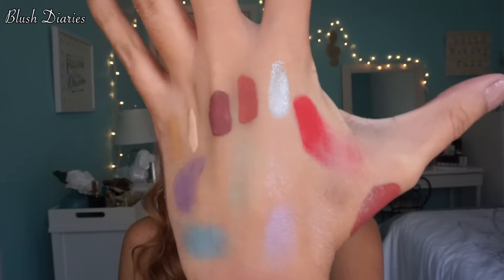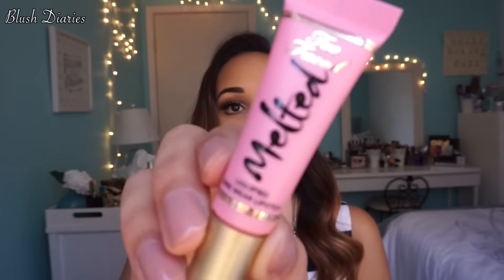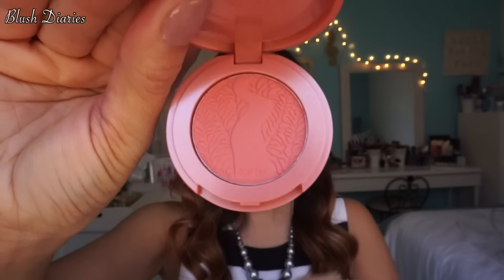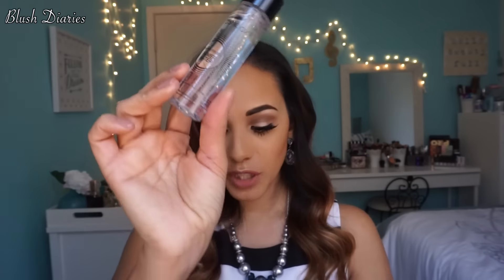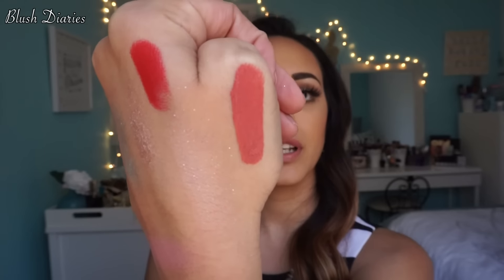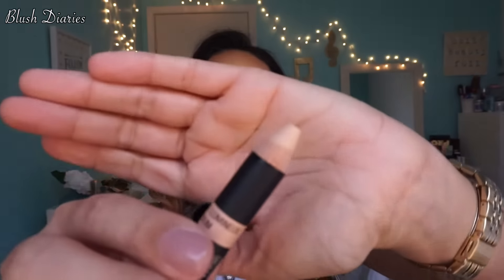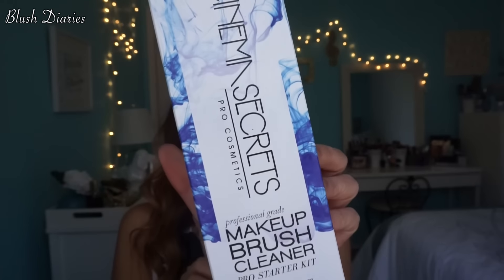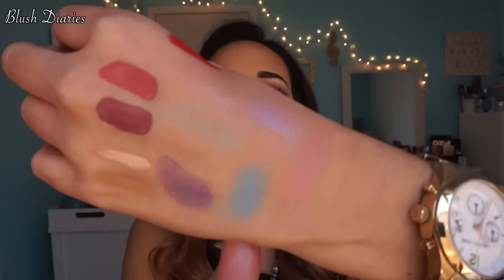Sephora Haul | VIB Rouge Sale | Part 2 | Blush Diaries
❤️❤️❤️Read Me Plzzz❤️❤️❤️
Sephora Haul VIB Rouge Sale Part 2

Hello Cheekadies! I am SO glad to be back, I've missed my Cheekies so much. As Promised, here is Part 2 of my haul. My applogies for the delay my loves. I'm hoping this is the last long break before I start uploading videos on a weekly bases once agin. Don't forget to leave me a comment letting me know which goodies you picked up during the sale‼️ I hope you like this video, if you do don't forget to give me a BIG thumbs up and subscribe if you haven't already. Un Besote, MUAH!

Instagram/ Twitter: @blushdiariess (2 "S" pleazzzze)
Periscope: @blushdiariess (2 "S" pleazzze)

❤️Sephora Haul (in order of appearance)
Sephora Favorites - Fall Into Beauty (no longer available)
Sephora Favorites (JCP exclusive) -  Must Haves
Kat Von D- Lolita Lip Duo (no longer available)
BUXOM- Eyeshadow Bar Single Eyeshadows:
1. La La Lavish
2. Schmooze
3. No Faux
4. Patent Leather
5. Pure Platinum
6. Room Service

❤️I Can't leave without- Putting on earings

FTC- Everything purchased with my own hard earned Moolah! Unless otherwise noted/stated. My own humble opinion.